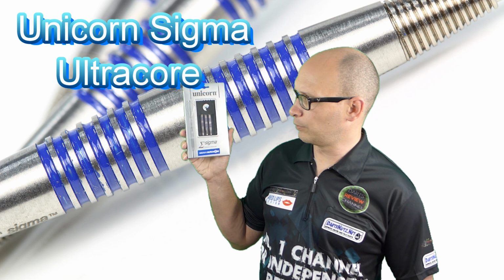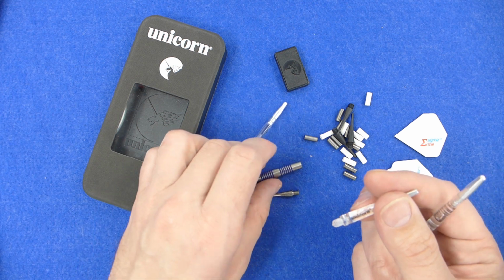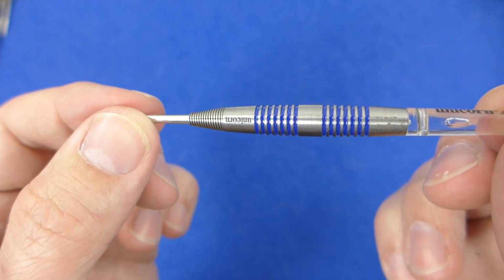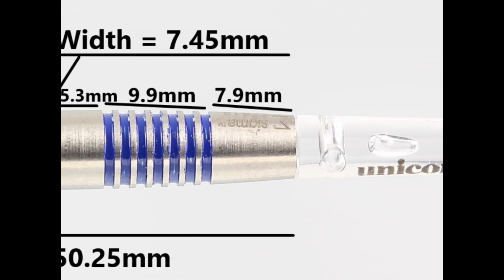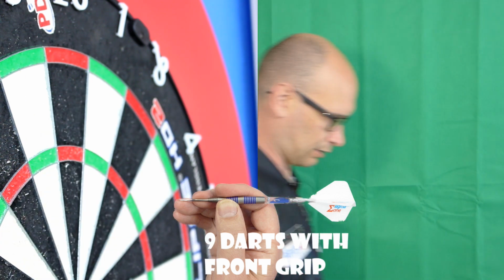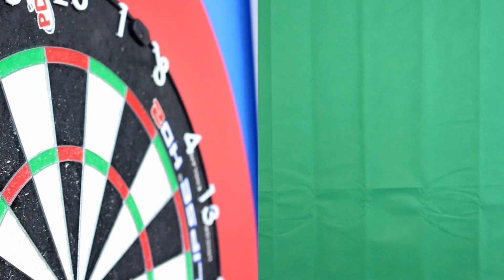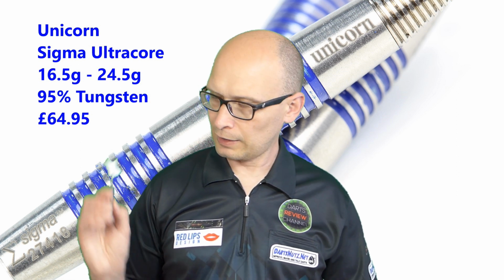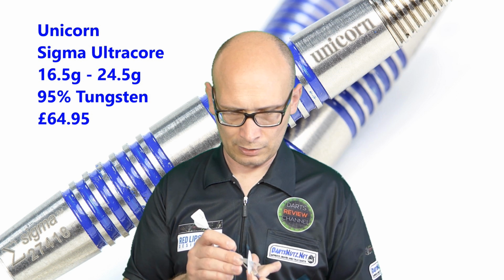Unicorn Sigma Ultracore darts review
A review of the Unicorn Sigma Ultracore darts.  The barrels are 95% tungsten and hollow to allow you to alter the weight from 16.5g to 24.5g using the tungsten and polymer inserts. They can be used for steel tip or soft tip darts.

Video Index:

Intro: 00:14
Box & Contents: 01:21
Close Look: 03:17
Detailed Dimensions: 05:30
Weight: 06:17
Balance: 07:18
Darts In Action: 07:42
Flight Slow-Mo: 10:36
Conclusion: 11:25
Outro: 14:30

Also check out our darts forum and join the Darts Nutz community!